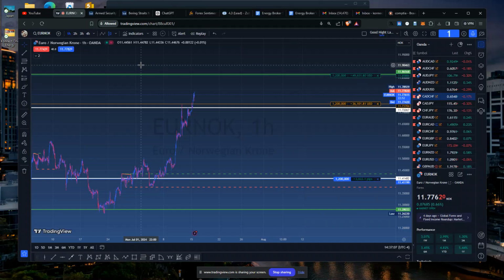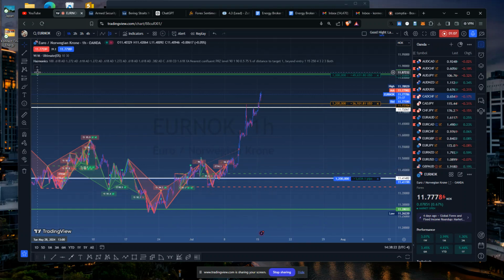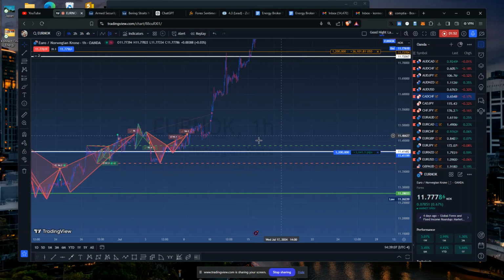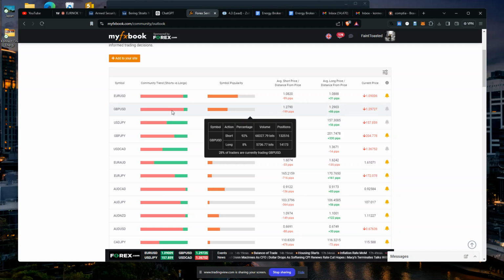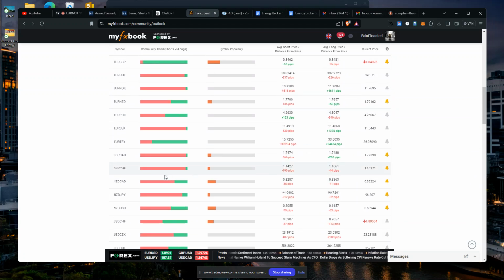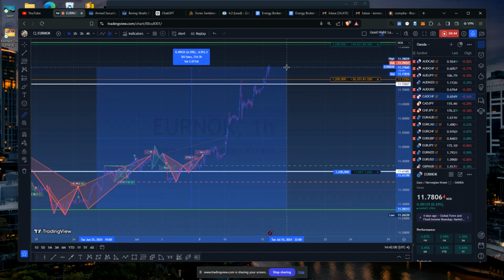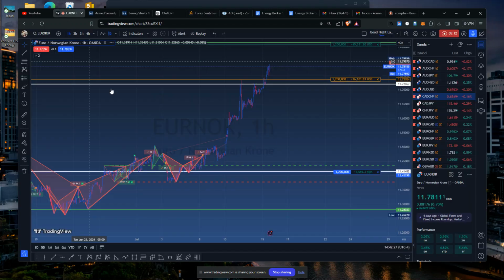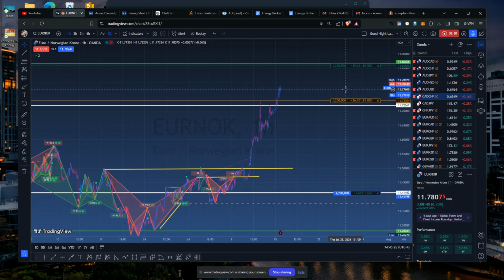🌟 Winning Big on EURNOK: Secrets to Mastering Exotic Pairs!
Hey traders! In today's video, I'm sharing my recent success with EURNOK and revealing the secret sauce to winning with exotic currency pairs. Here's what you'll learn:

Big Win Breakdown: Step-by-step analysis of how I won big on EURNOK.
Secret Sauce: Key strategies and tips for trading exotic pairs successfully.

Pip Equivalents: How to break down pip equivalents to major pairs for better understanding and precision.

Confidence on Pullbacks: Techniques to stay confident and manage trades effectively during pullbacks.

Join me as I share my insights and strategies, providing you with the tools to excel in trading exotic pairs.

Happy trading!

If this channel has helped you trade send a thank you gift @